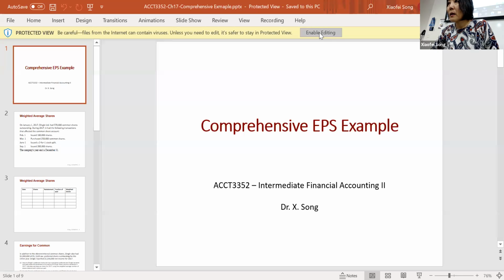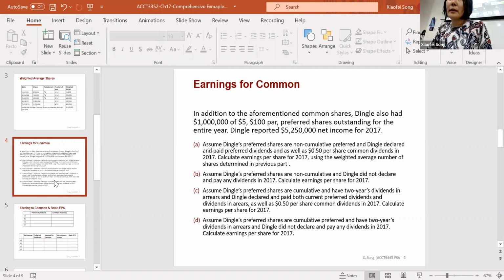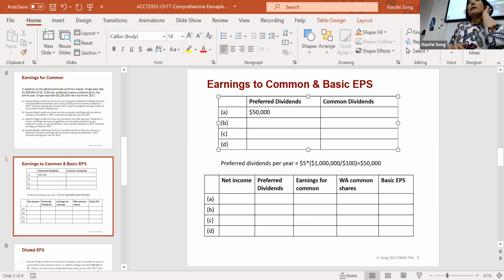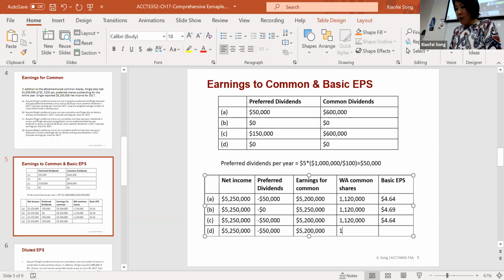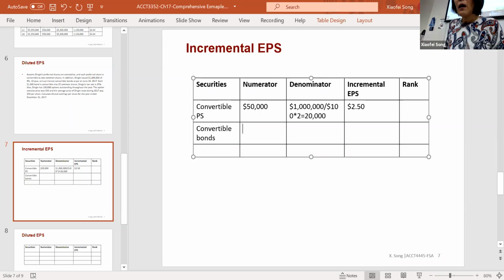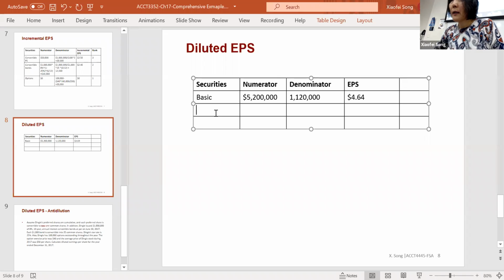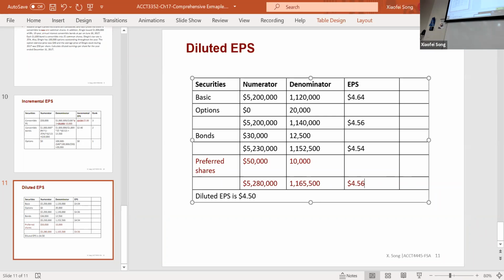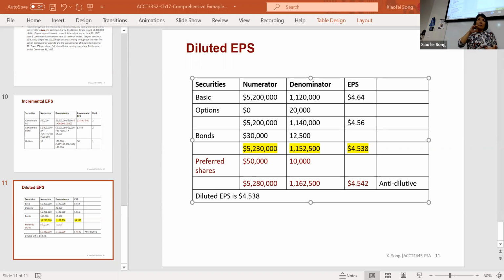Class 7 20211005